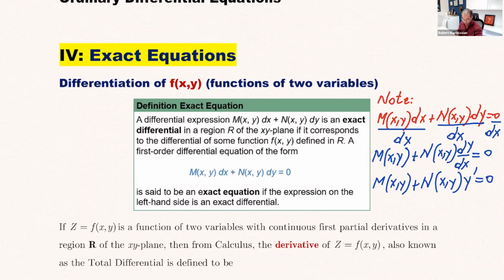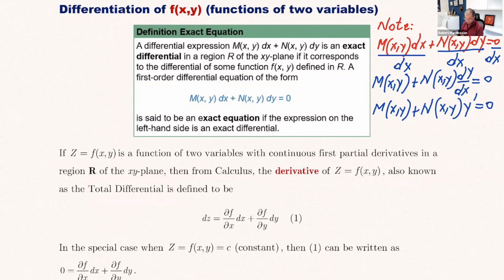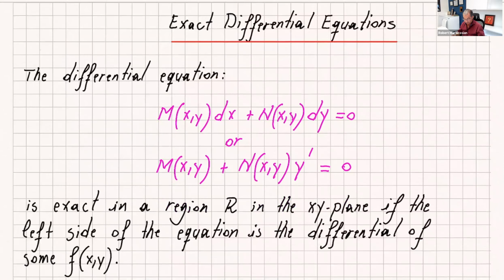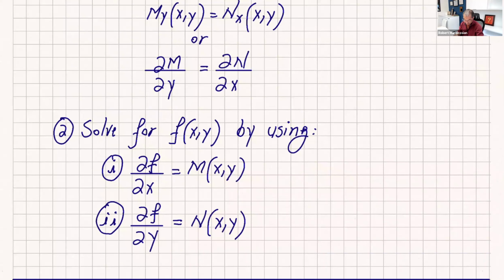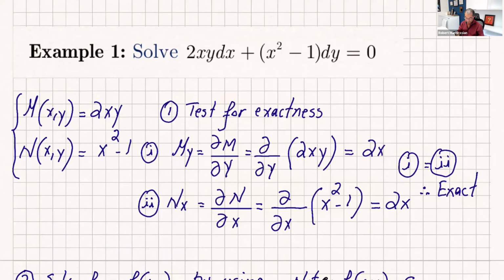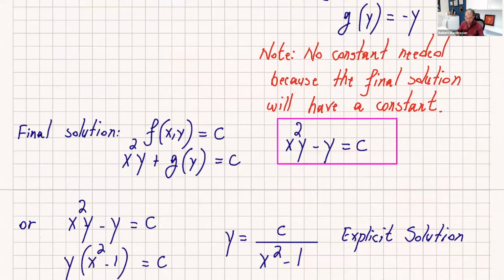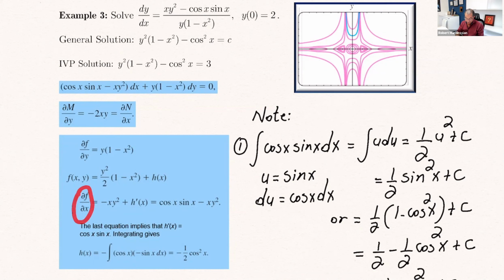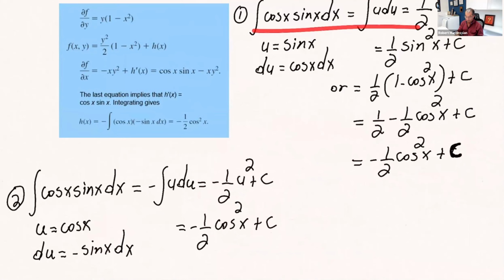EXACT DIFFERENTIAL EQUATIONS II